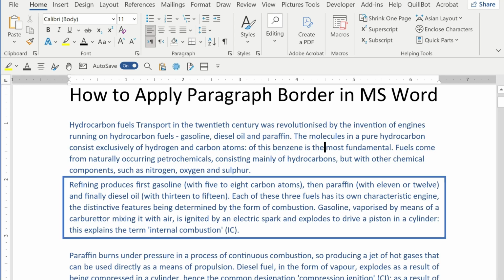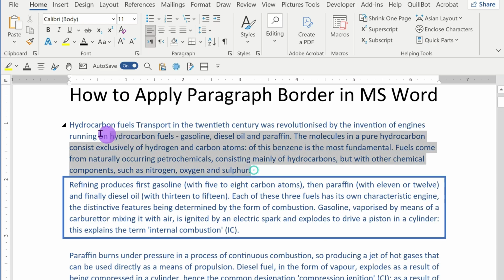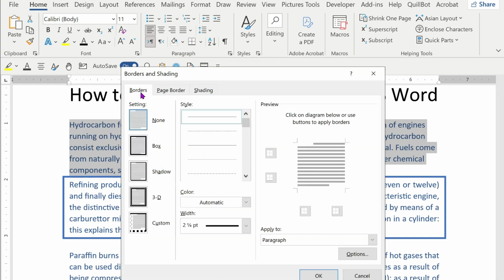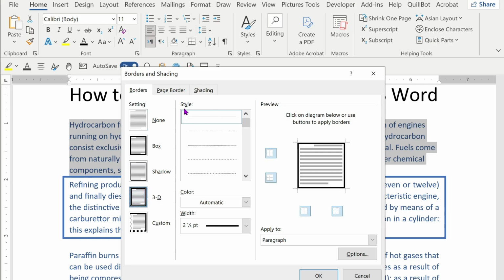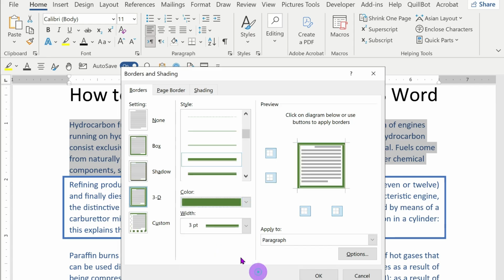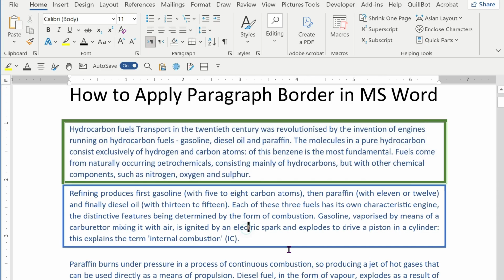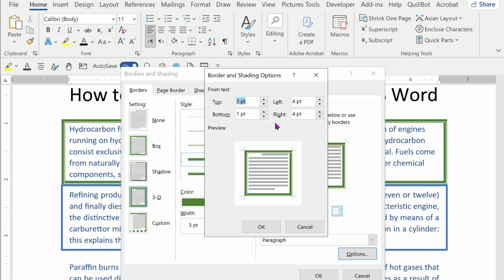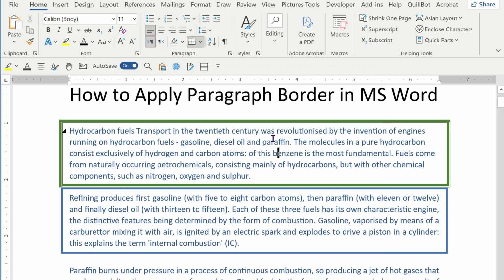How to Apply Paragraph Border in MS Word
In this tutorial, you’ll learn exactly how to apply and customize paragraph borders in Microsoft Word to make your documents look professional. We cover the quick ribbon method and the advanced "Borders and Shading" dialog for custom colors, line weights, and spacing.

What you will learn:

    How to add a simple box border in one click.

       Using the "Options" menu to adjust padding (internal spacing).

    Whether you are a student or a professional, mastering these layout tips will save you time and improve your document design.